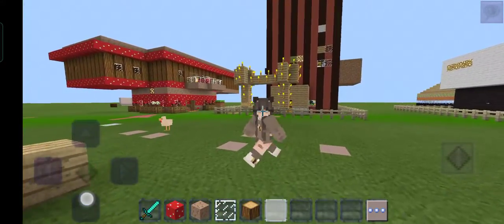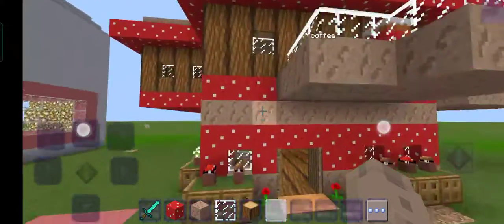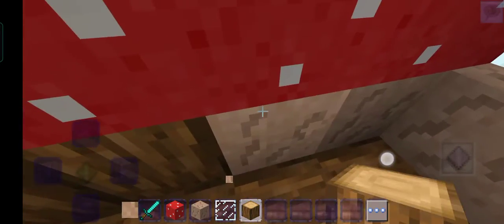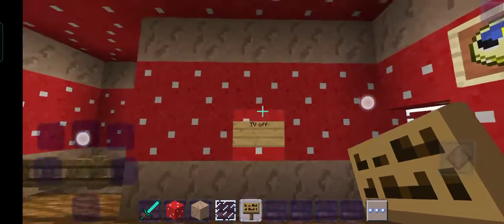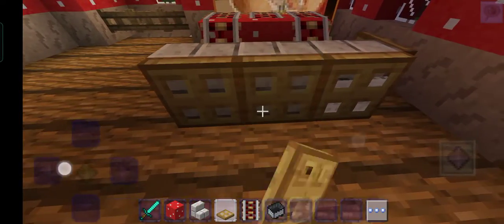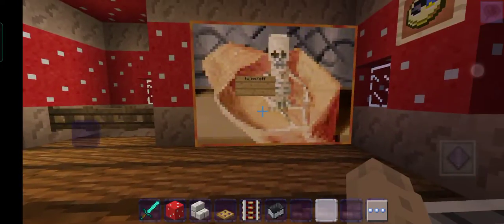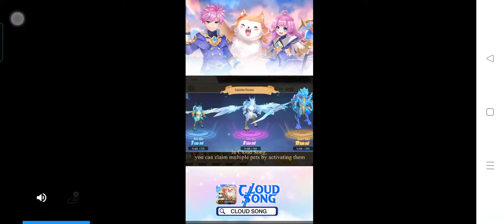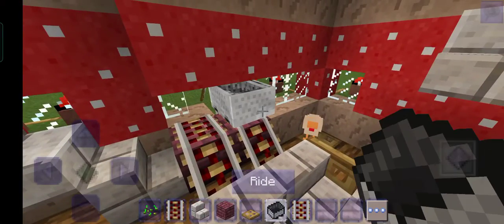part 3 of decorating mushroom 🍄🍄 house